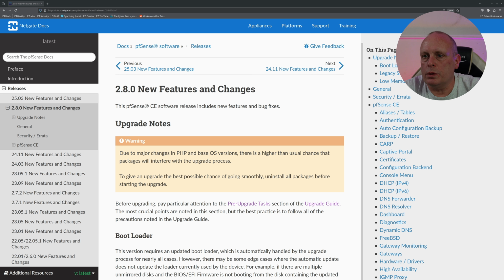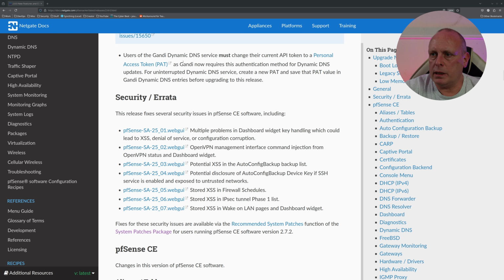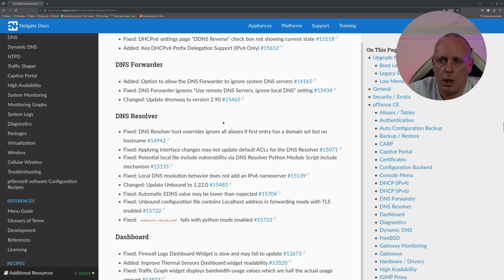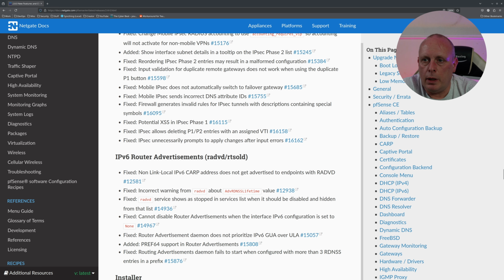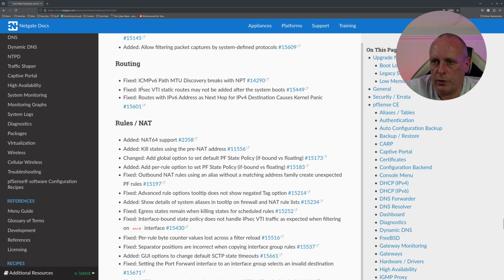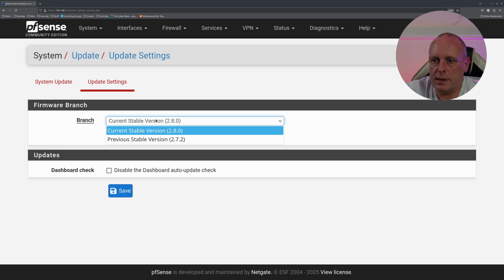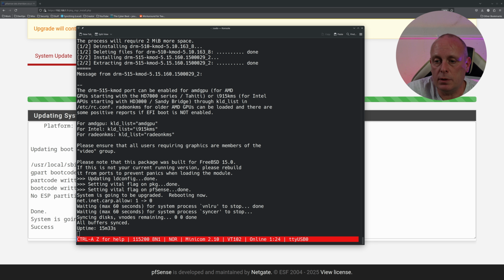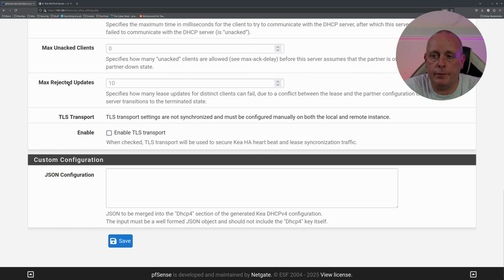How to Upgrade to pfSense 2.8.0 (Full Walkthrough + New Features!)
pfSense CE 2.8.0 Is Here! Full Upgrade Walkthrough + New Features Explained 🔥

The wait is over — pfSense Community Edition 2.8.0 has officially released by @NetgateOfficial and in this video, I’ll walk you through everything you need to know!

✅ What’s inside:

🧾 First 40 minutes: In-depth walkthrough of the official 2.8.0 release notes, with real-world insights and context on what’s changed and why it matters.

🔧 Step-by-step upgrade guide from 2.7.2 to 2.8.0

🆕 How to enable and use the new if_pppoe driver

🧠 Setting up Kea DHCP Server with JSON config options

⚙️ Real-world tips, potential issues to watch for, and performance improvements

Whether you're running pfSense in a home lab, small business, or enterprise environment, this release brings some important changes — and I’ve got you covered from start to finish.

⏭️ Use the timestamps to jump to the parts you care about most!

00:00 - Intro
01:55 - What's New in 2.8.0 (Release Notes)
40:36 - Upgrade Process from 2.7.2 to 2.8.0
51:10 - pfSense System Patches (Plugin)
54:50 - Enable the new PPPoE Kernel Driver (if_pppoe)
56:00 - Kea DHCP JSON Config?
57:43 - Final Thoughts